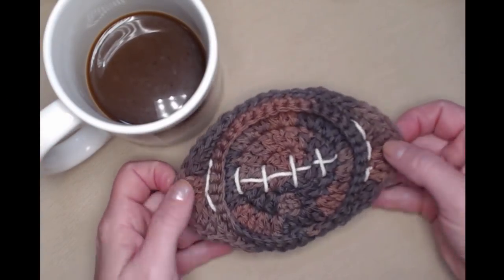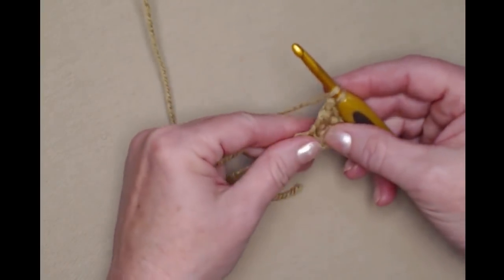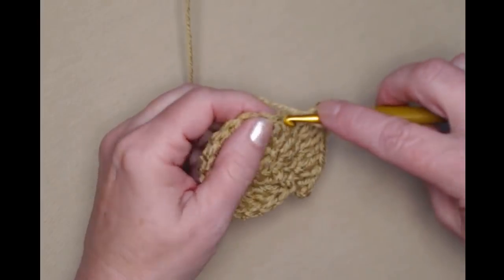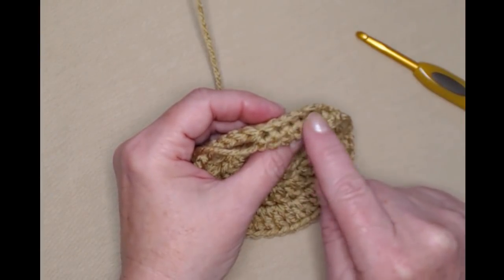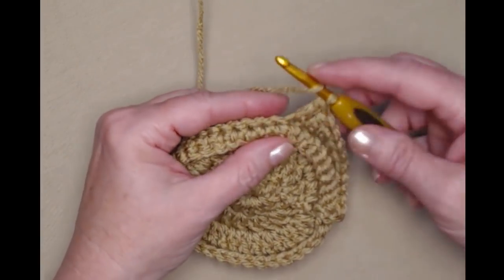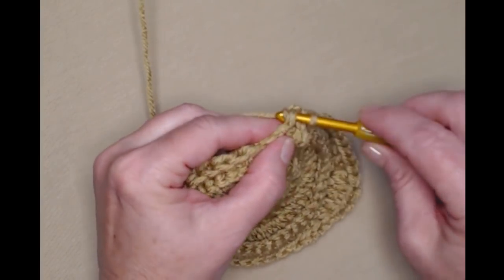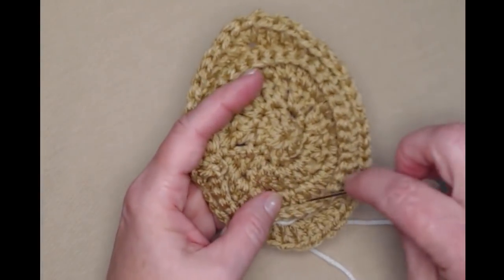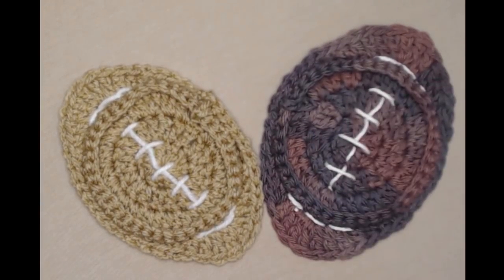Learn To Crochet The Football Coaster Crochet Pattern (2)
Learn To Crochet a Football Coaster For Fathers Day or for any Football Fan.